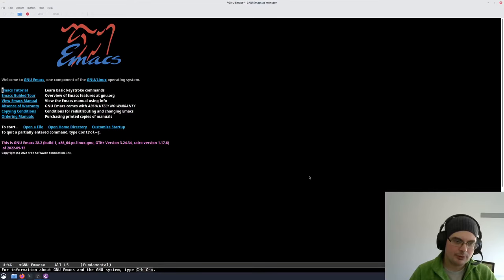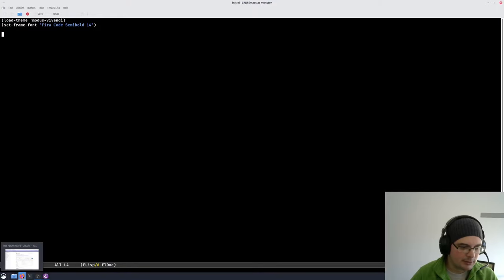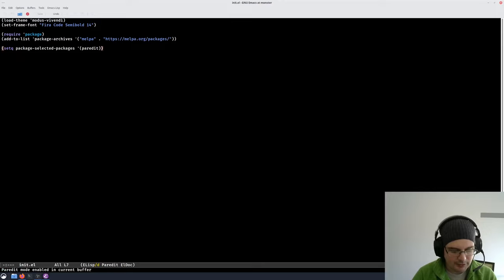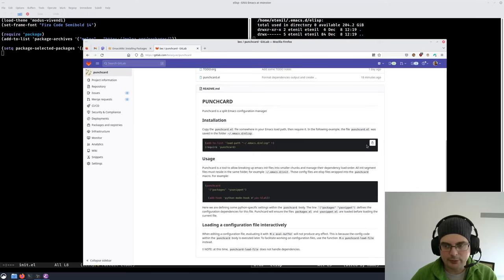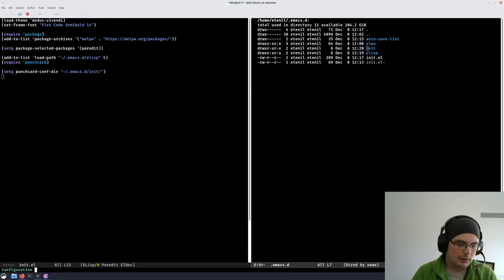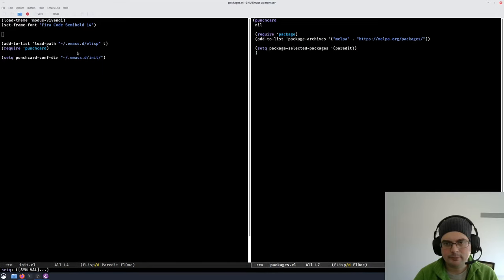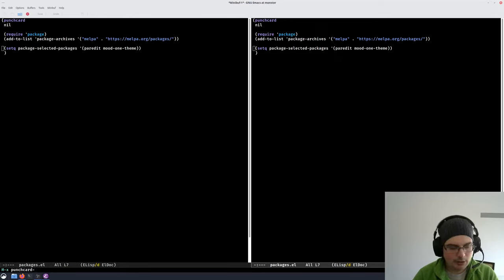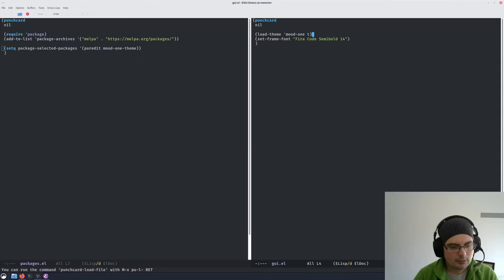Split configuration management with punchcard on Emacs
In this episode, I go through the config management tool punchcard. I present its function and how it can help maintaining a split configuration through dependency handling.